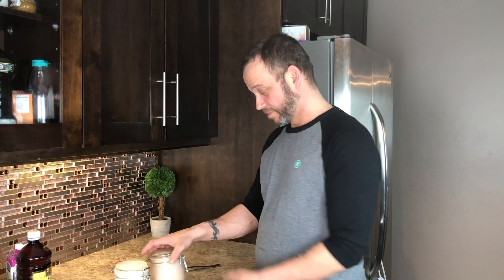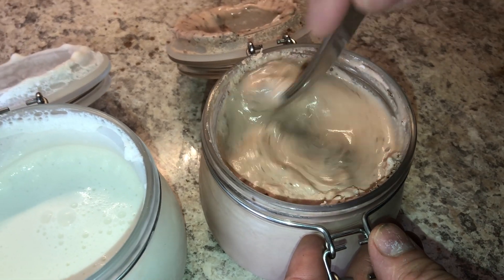Low Carb / Keto Ice Cream Recipe | Recipe with Morning Pep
The Best Low Carb /Keto Ice Cream Recipe with only 5 ingredients!
(Keto Ice Cream ingredients below)

We were really pleased with how yummy Morning Pep 's XYLITOL Sweetner was in thiis recipe as well as what we've used it in since. Check out morning pep here:

Keto Vanilla Ice cream with Whipping Cream Ingredients

1 cup organic coconut milk
1 cup whipping cream
1/3 cup of Morning Pep Pure Birch Xylitol Sweetner
 (or your keto sweeter of choice)
1 1/2 teaspoons of vanilla

For Keto / Low Carb Chocolate Ice cream
use the same ingredients as above except only 1 tsp on vanilla and add 1 tBSP of cocoa